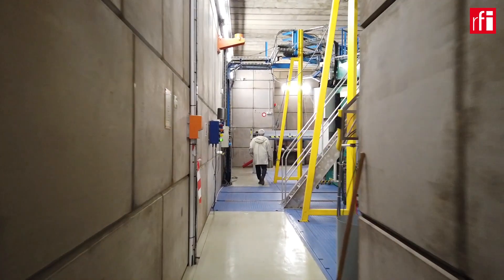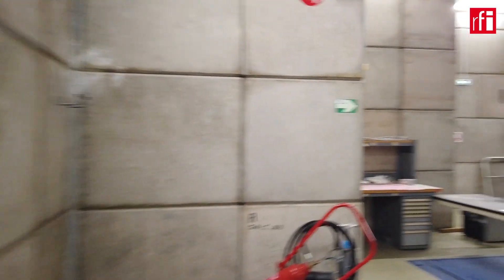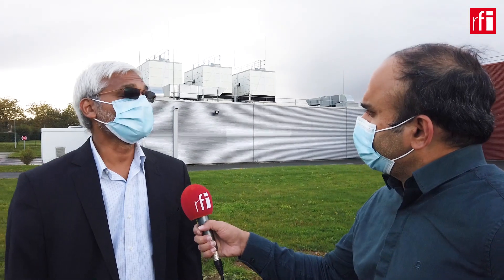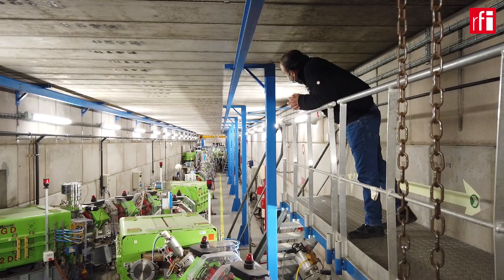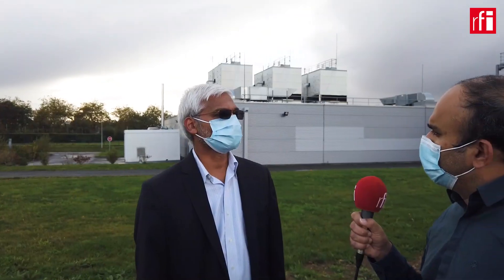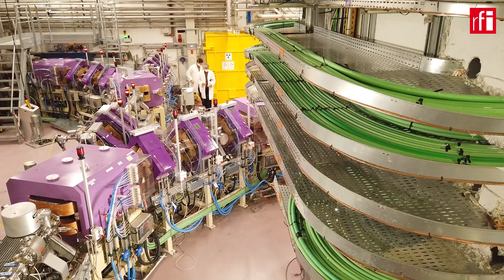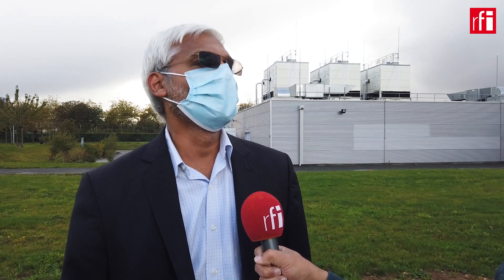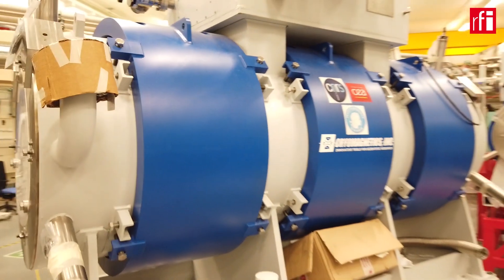From The Lab: What's in the matter?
A newly commissioned accelerator at the GANIL (Large Heavy Ion Accelerator) facility which is located on the outskirts of the French city of Caen is set to open new vistas in the field of nuclear physics and applied research.